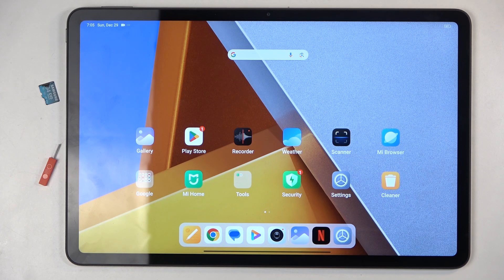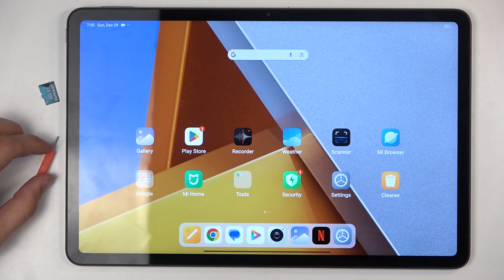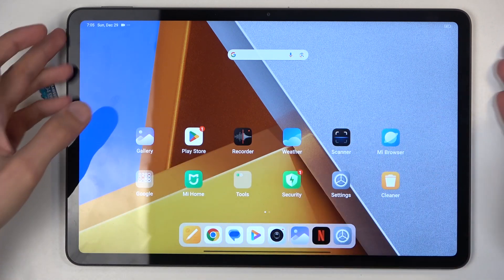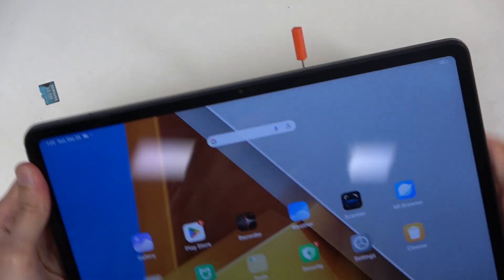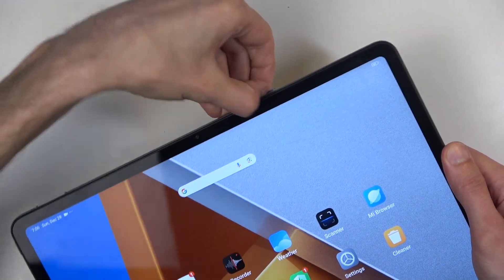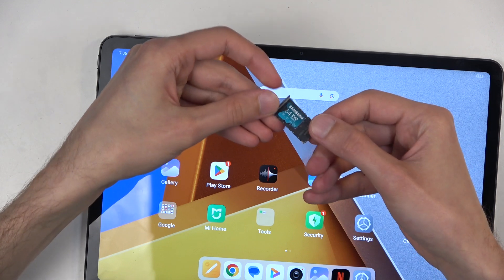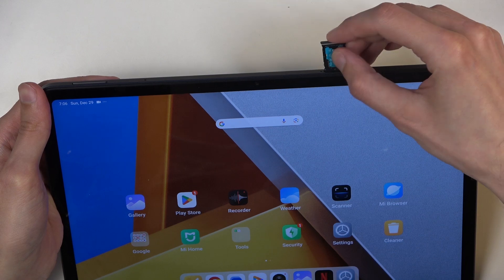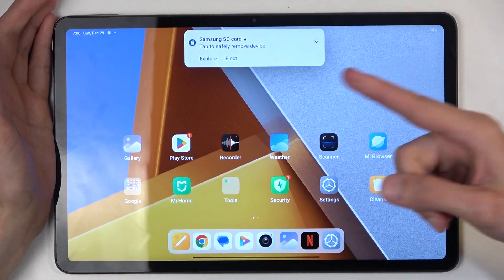How to Insert SD Card into Poco Pad - Storage Expansion Guide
If you're wondering how to insert an SD card into your Poco Pad, this video will show you exactly how! We’ll guide you through the simple steps to expand your device's storage by inserting an SD card. So, let’s follow all the shown steps and successfully insert your SD card into Poco Pad!

How to add SD card to Poco Pad? Where to insert SD card on Poco Pad? How to expand storage on Poco Pad using SD card? How to set up SD card on Poco Pad?